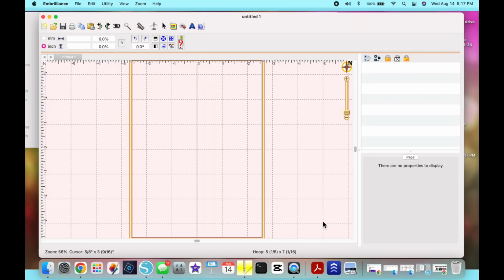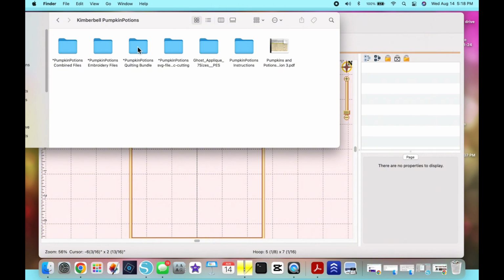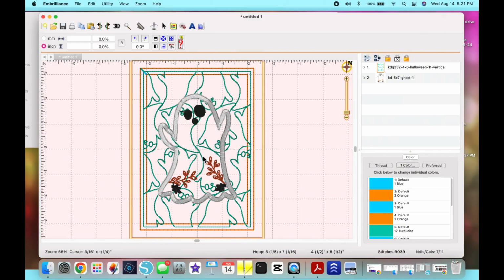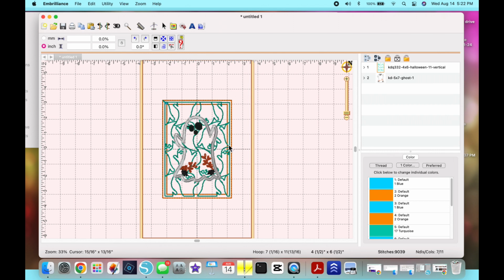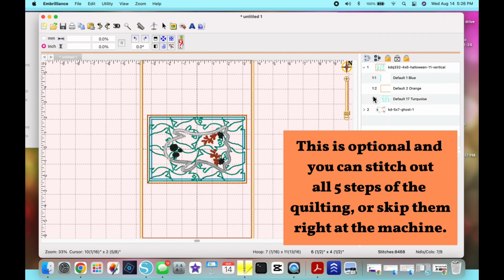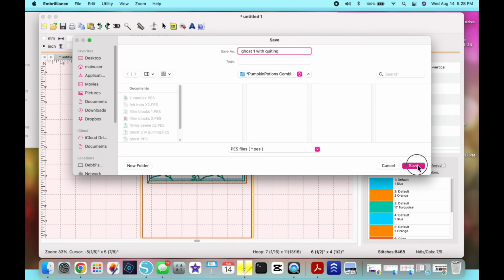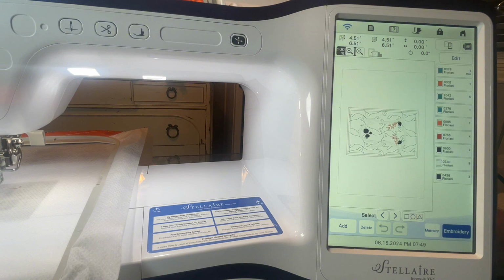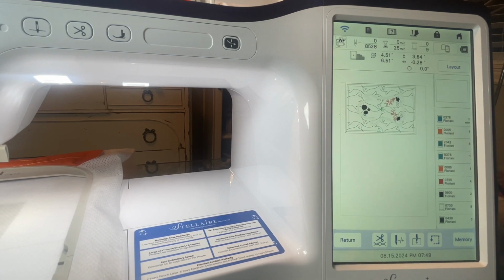Pumpkins & Potions Quilt #3 Ghost 1 - Kimberbell, Machine Embroidery-Ladder Quilt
The supplies needed for the Pumpkins & Potions Ladder Quilt are:
~Fabric kit
~Fabric Backing kit
~Embellishment kit
(You can also use your own fabrics and embellishments)

Black No. 11001
Shadow No. 1BLK3
Sterling No. 10877
White No. 10000
Buttermilk No. 27403
Marmalade No. 57579
Mango Smoothie No. 50651

You can use any colors of thread...
black, dark grey, medium grey, white, cream, taupe, light orange & orange

Metallic thread by Brothread (Amazon)
     M-019 (silver), M-020 (silver), M-002 (gold), M-006 (purple)

Embroidery/Sewing Products
32pc Organizing Packets

505 Temporary Spray Adhesive or Gunold KK100

200 Quilt Clips
50pc Jumbo Quilt Clips
142pc Bobbin and thread organizer clips
7pc Quilting Rulers
Niagra Liquid Starch Iron Spray (6-Pack) (or best press)

Hardware
2GB USB Flash Drive 10 Pack
External CD/DVD Drive (to download files to computer without a CD drive)